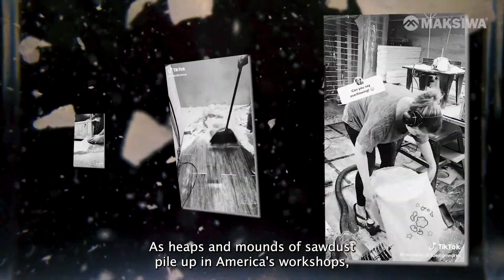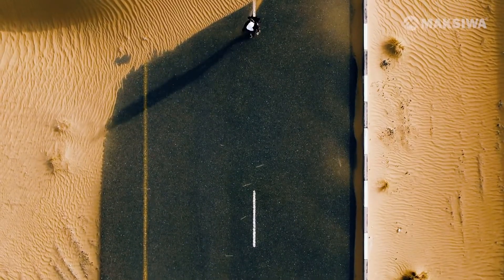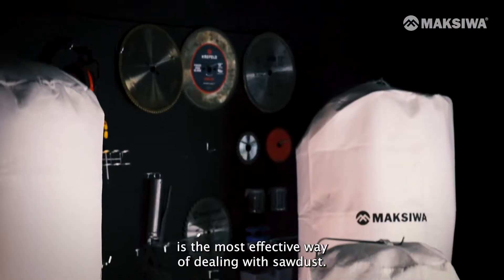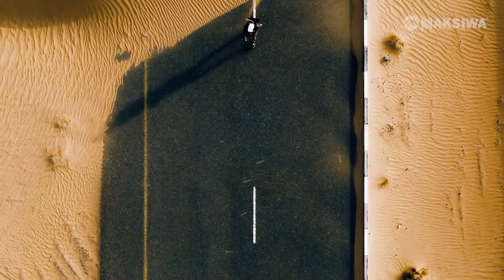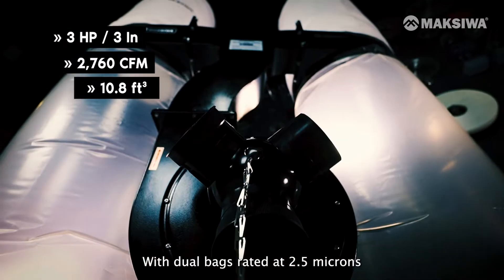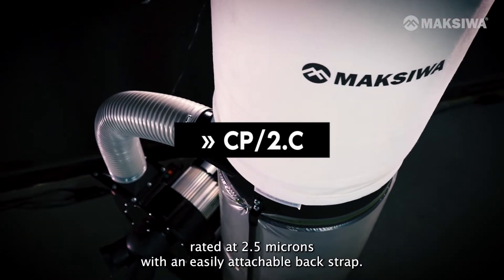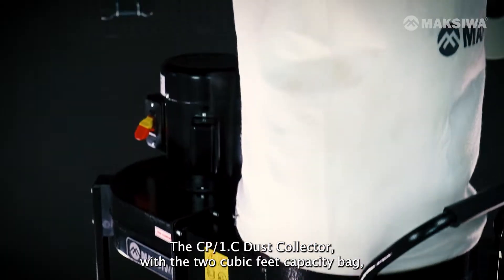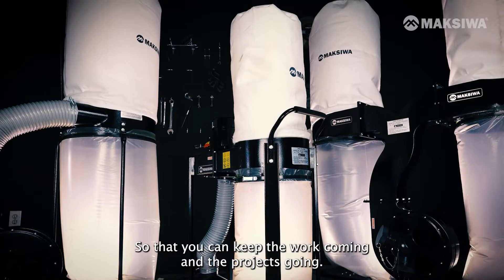Maksiwa - Dust Collector (CP/1.C;CP/2.C:CPD/3.C)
Don't cut short on the essentials. In 2002, the US government put sawdust on the list of known carcinogens, so choose the perfect dust collector for your needs!